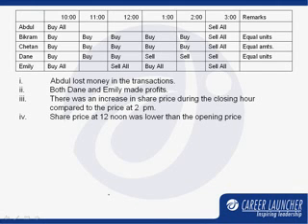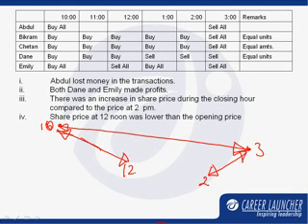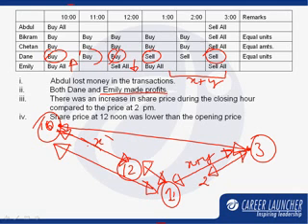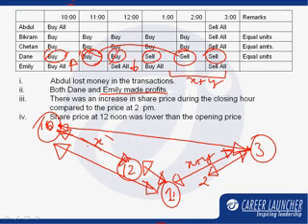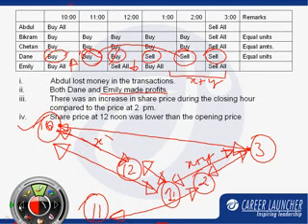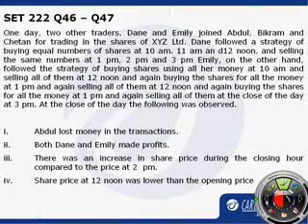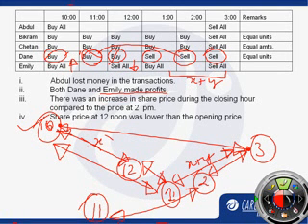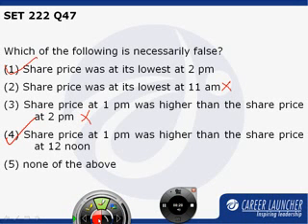CAT 2008 Solutions: Questions 39 and 40 from Set 111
Question 40-39 from Set 111, Question 46-47 from Set 222, Question 33-32 from Set 333, Question 46-45 from Set 444